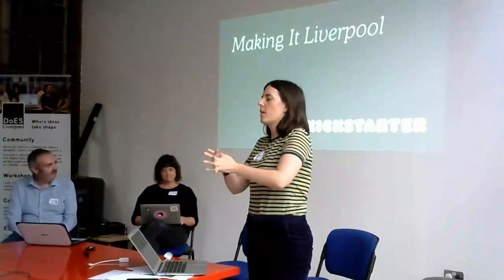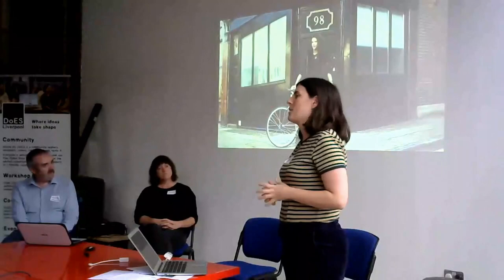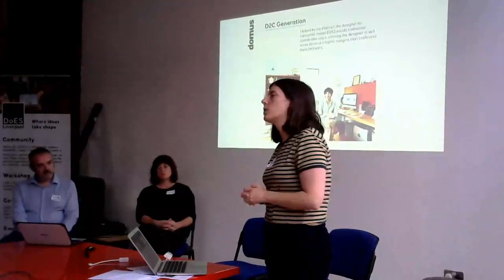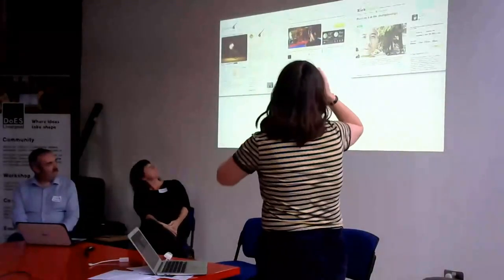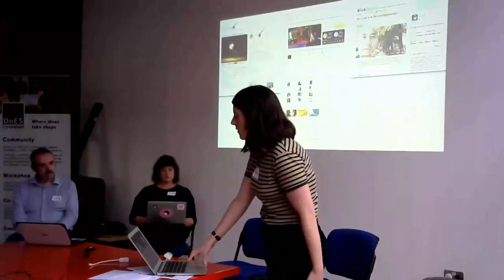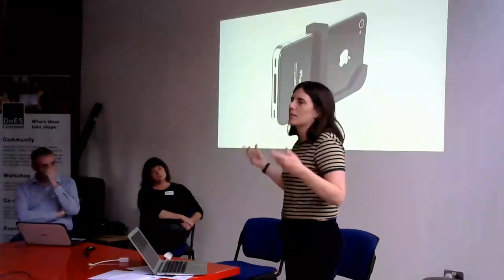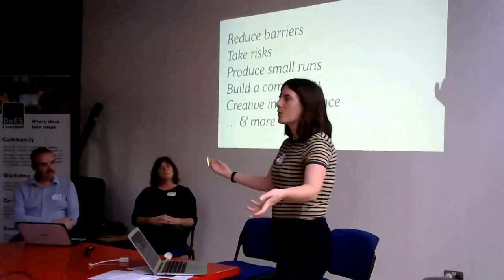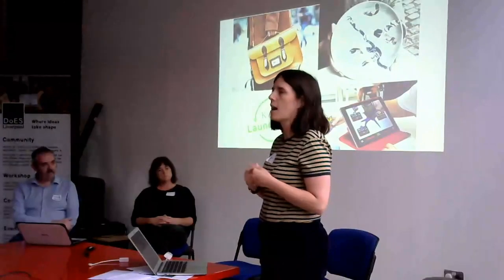Stories of Scale - Heather Corcoran, Kickstarter